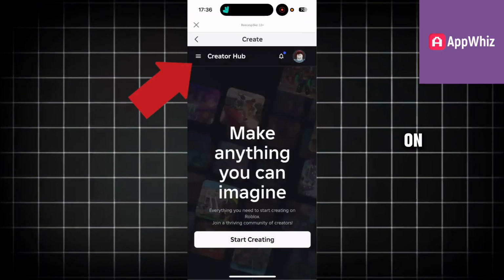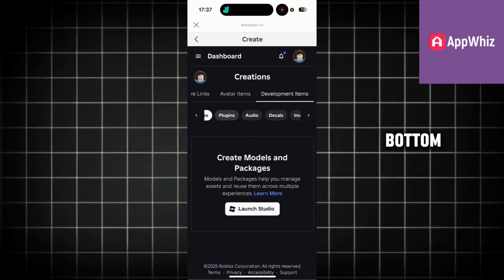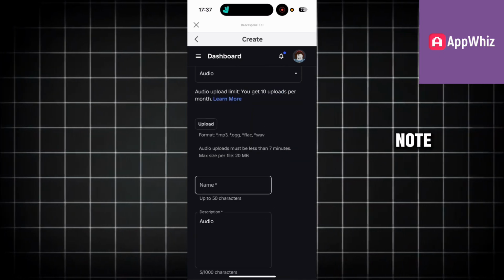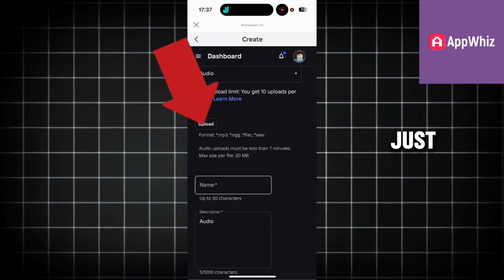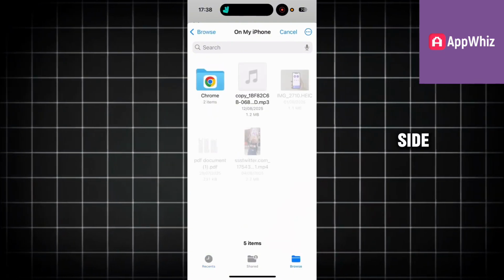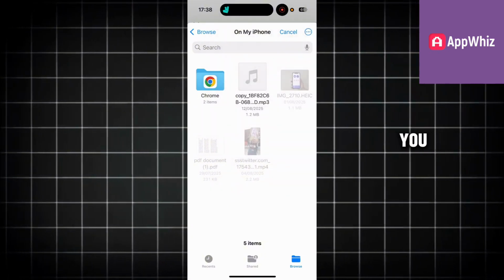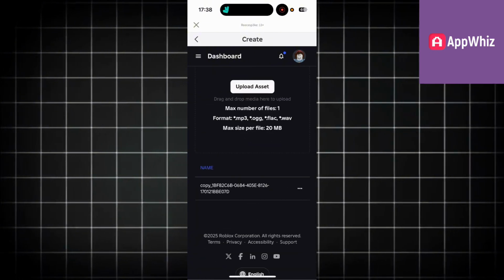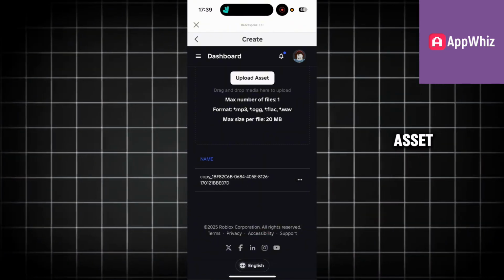How to Upload Audio File in Roblox | 2025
In this video, I’ll show you step-by-step how to upload an audio file in Roblox (2025 update). 🎵 Whether you want to add custom sounds, music, or effects to your Roblox game, this guide will help you understand how to upload audio correctly, check the file requirements, and avoid common errors.

✅ Learn how to upload MP3/WAV files
✅ Roblox audio requirements & limits explained
✅ Tips for using your sounds in games

Perfect for Roblox creators, developers, and beginners who want to make their games more fun and unique with custom audio.